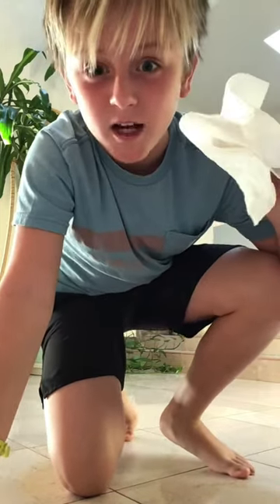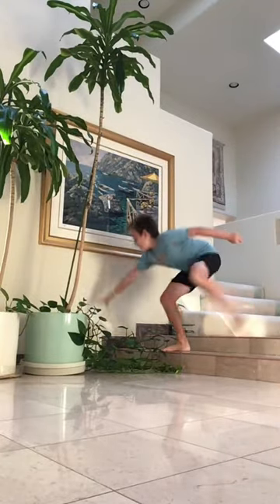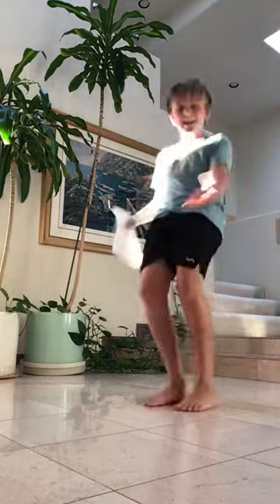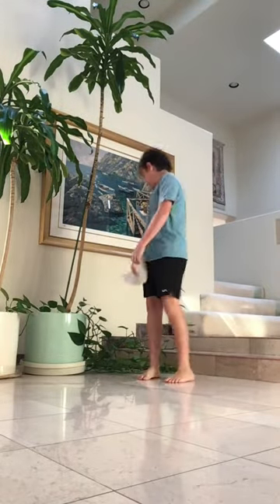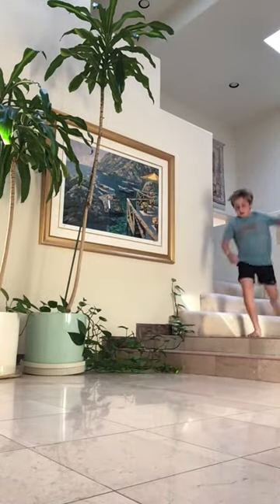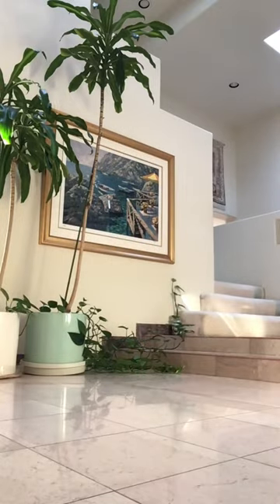PAPER TOWEL CHALLENGE (HARD)